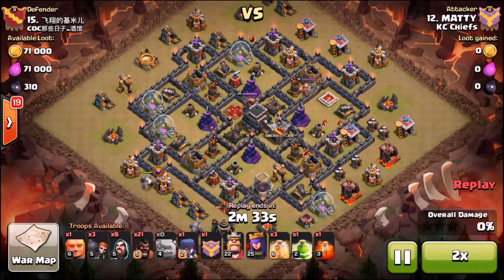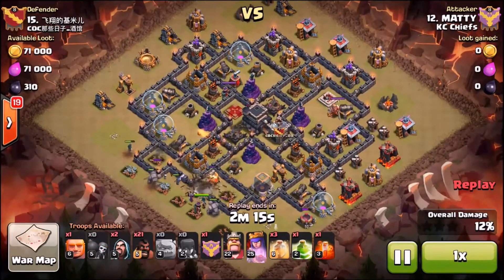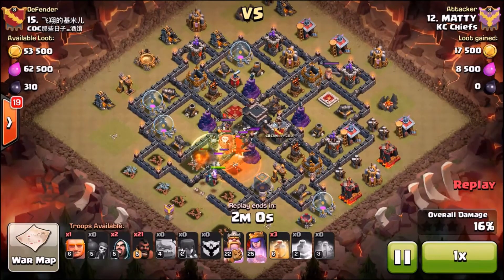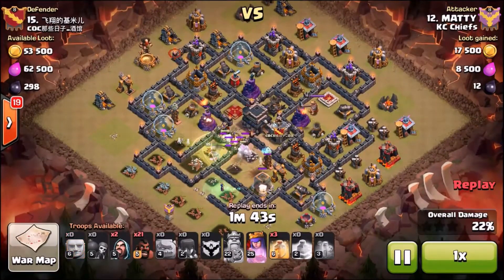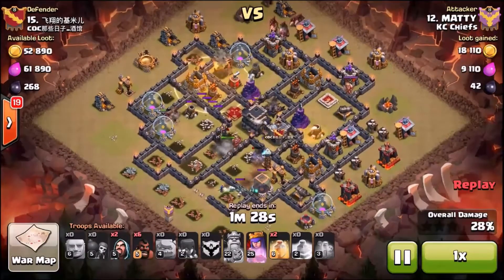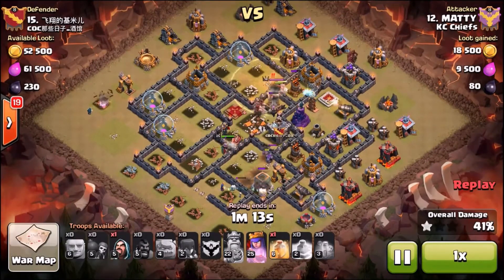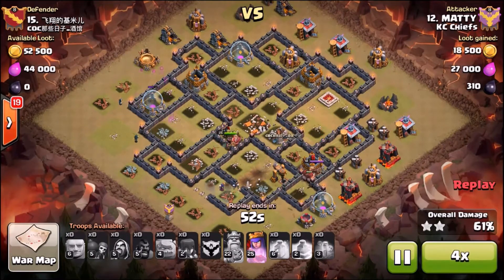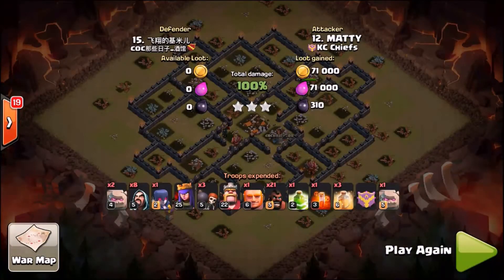IBB: (PCB Variant) Stoned GoHo - How to beat Popular Clash of Clans Bases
IBB = Internet Base Beat

The series is dedicated to showing popular Internet war bases that you are likely to come across as you do Clan Wars in Clash of Clans.  There are many ways to beat individual bases and we are trying to catalog various 3 star attacks for these popular bases.

I do not always know the name of the base being attacked.  If you know it please post for me in the comments so I can update the video.  Some bases do not have names but are still popular.

As I try to build this play list up if you or a clan-mate have a solid 3* attack on a Internet base let me know if you would like it recorded and if I have time I will come to your clan and record the attack so it can help others.

If you are looking for a clan and are a 3 Star Attacker please consider joining the KC Chiefs family C8CY2RU. Start in our sister / feeder clan KC Chiefs 2.0